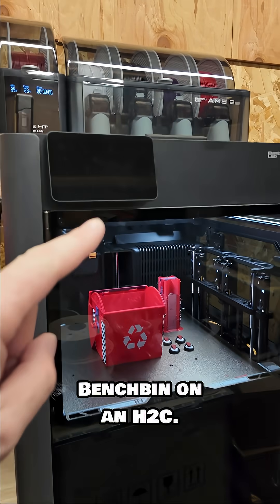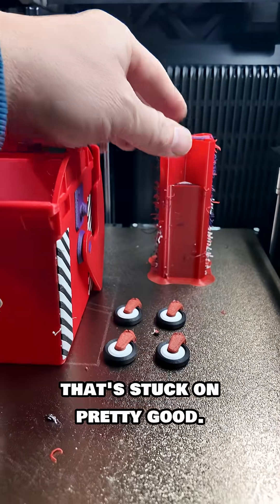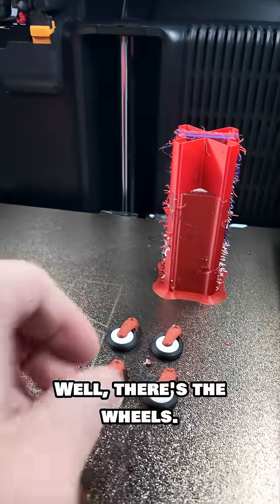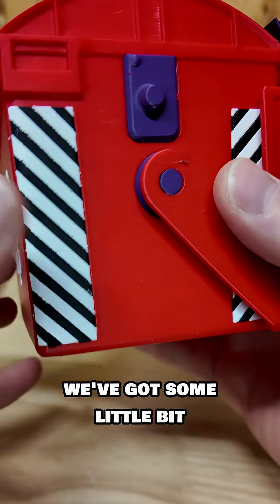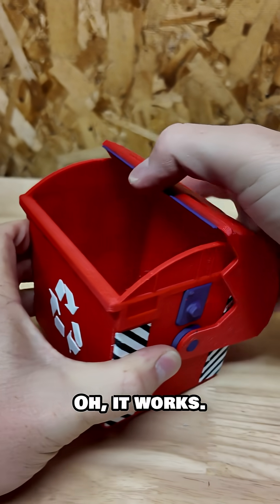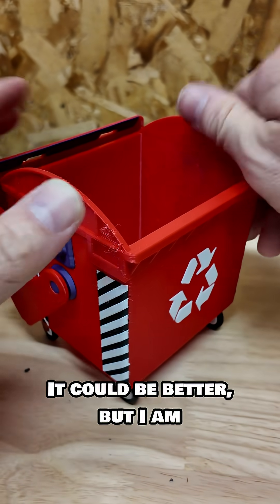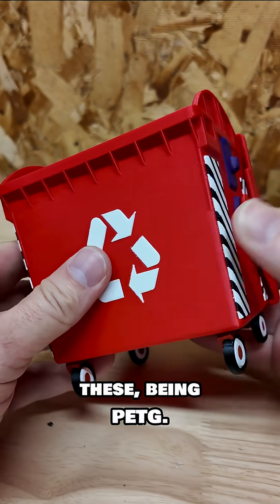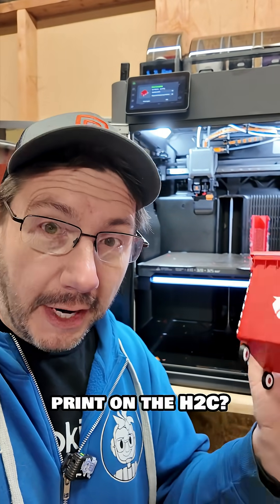Bambu H2C 3D Printing a PETG Benchbin